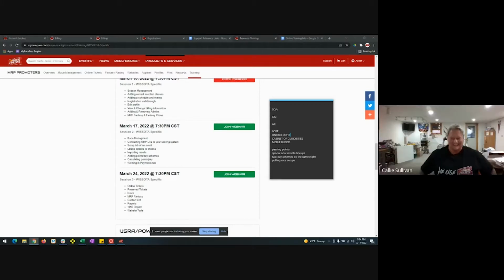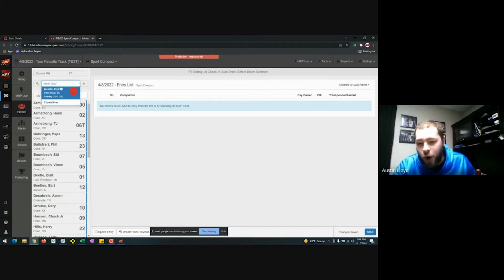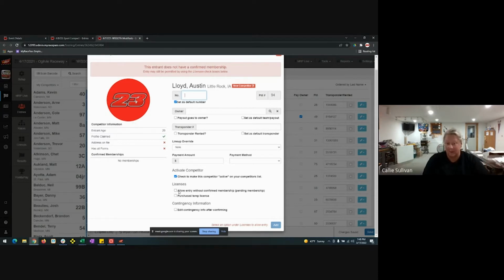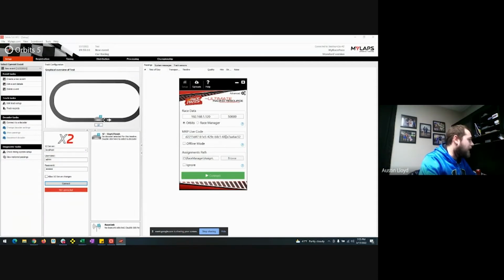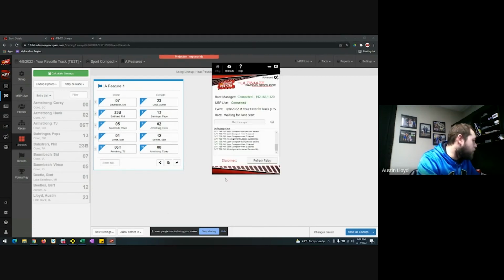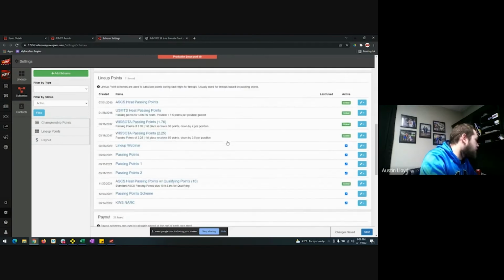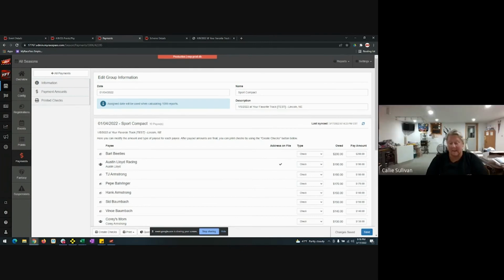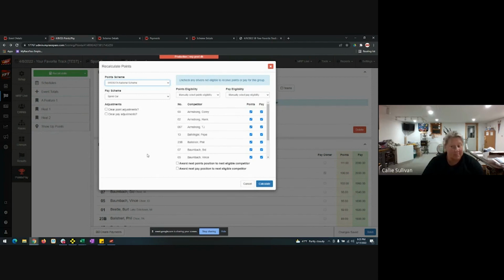2022 MyRacePass Webinar - 03/17/2022 - WISSOTA Focused 2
Session 2 - WISSOTA Specific
- Race Management
- Connecting MRP Live to your scoring system
- Setup tab of an event
- Lineup options to choose
- Importing results
- Adding points/pay schemes
- Calculating points/pay
- Working in Payments tab